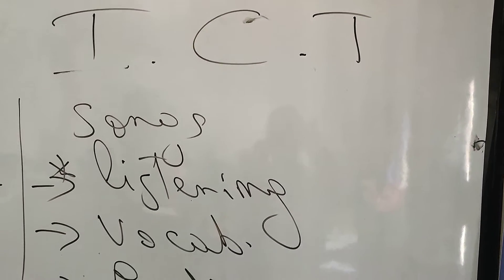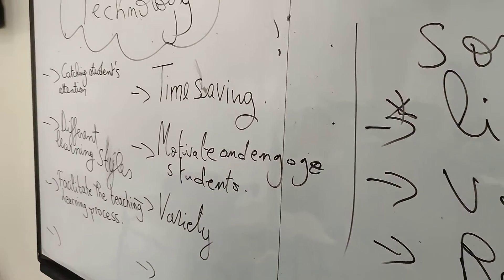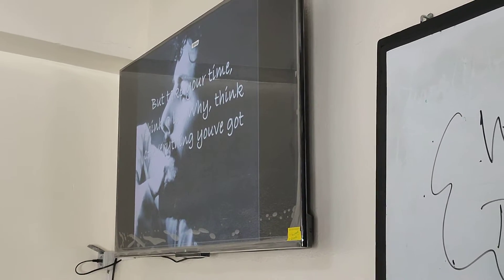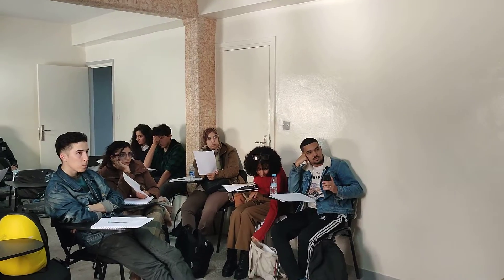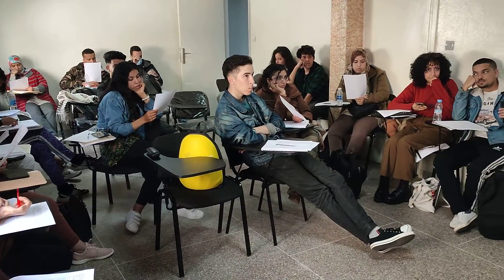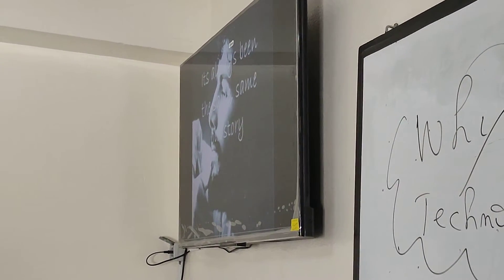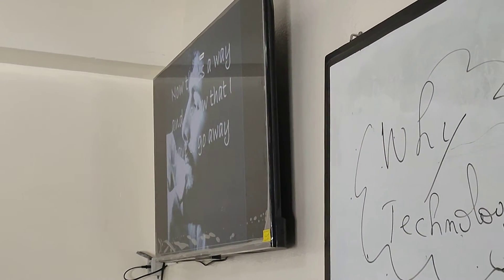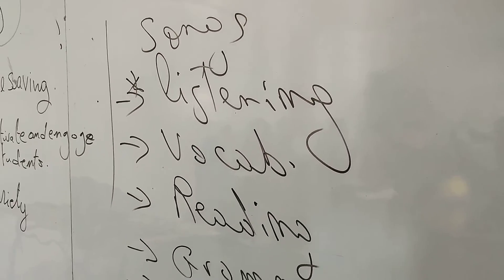TESOL course: Using songs for different objectives